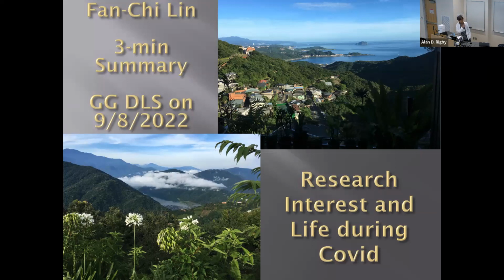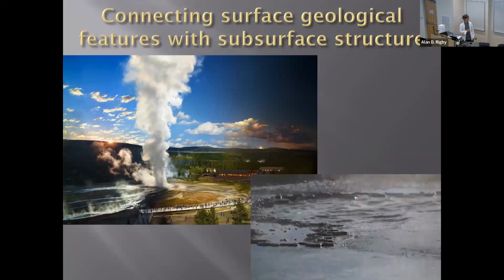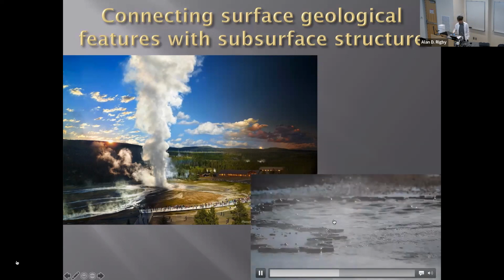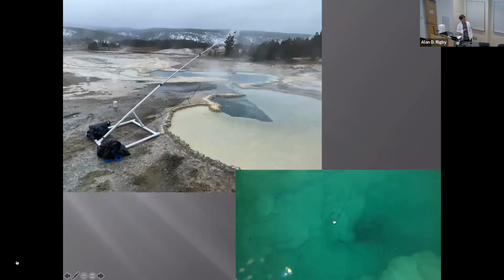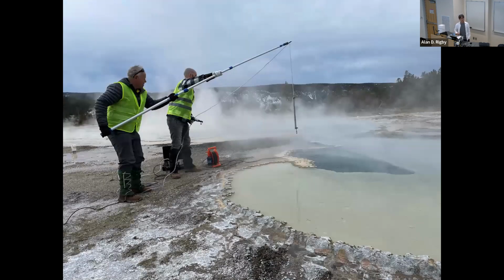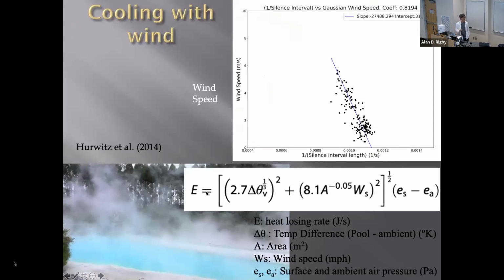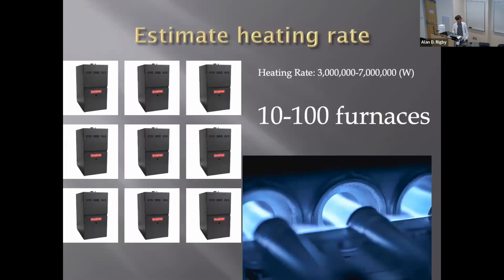Dr. Fan-Chi Lin Faculty Vignette 2022